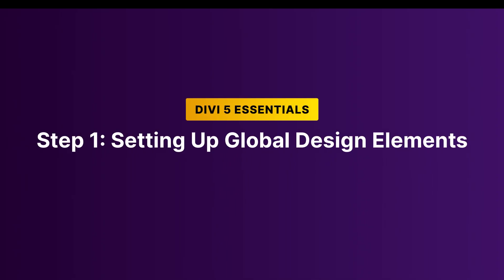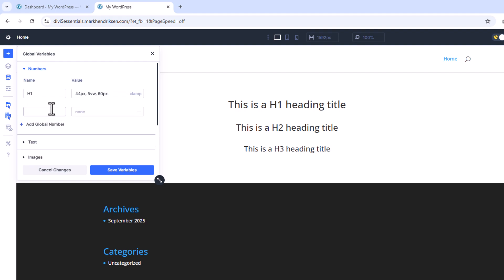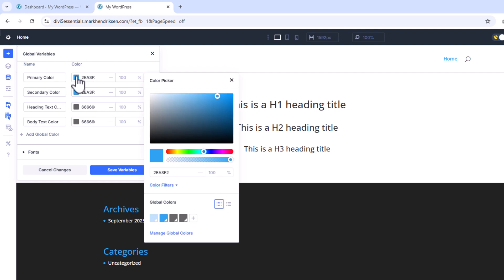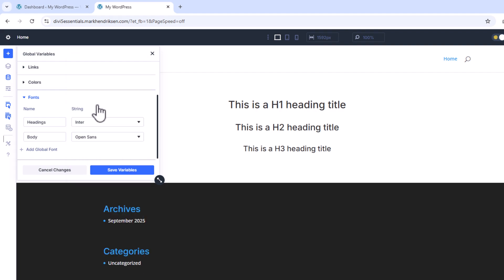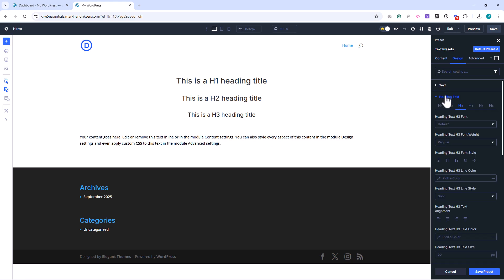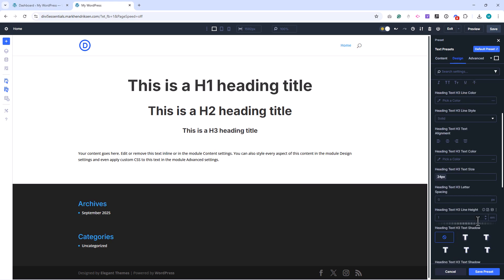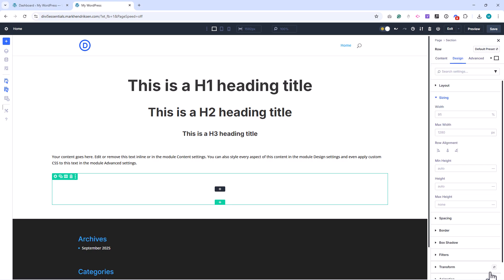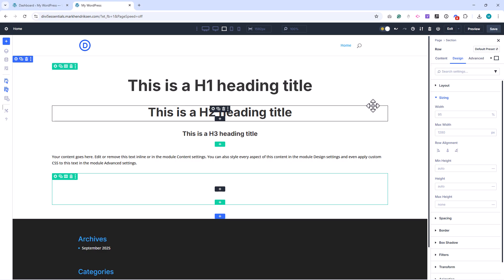Step 1: Setting Up Global Design Elements in Divi 5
In this first step, we’ll set up the global colors, fonts, and basic design elements that we’ll use throughout the project.